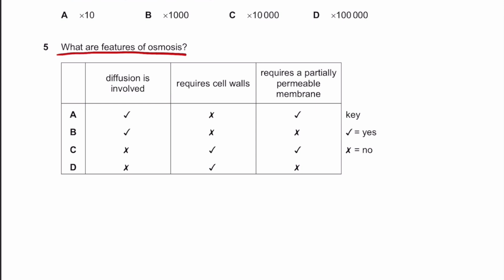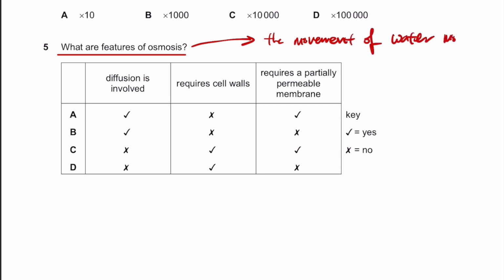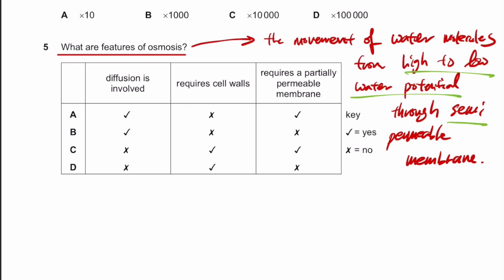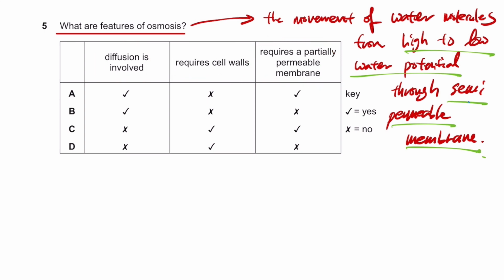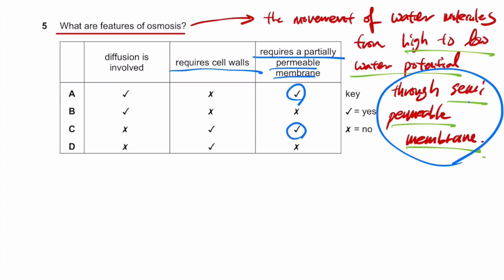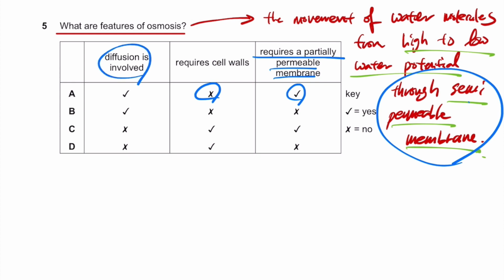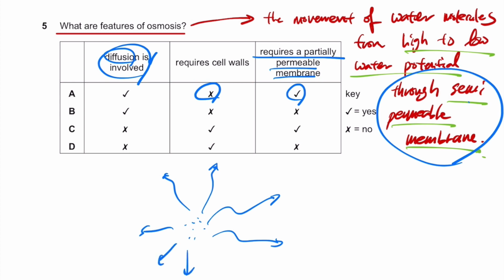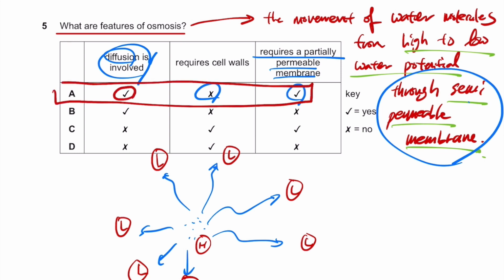Q05 What are features of osmosis?